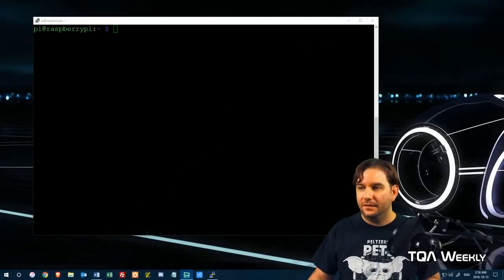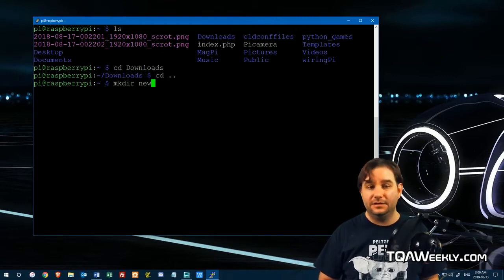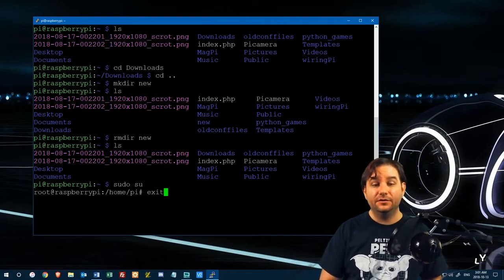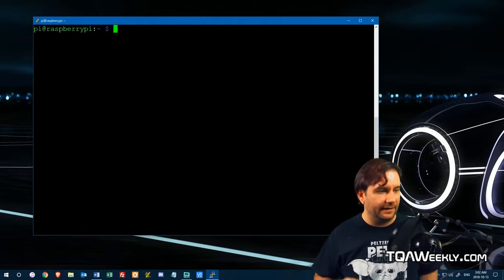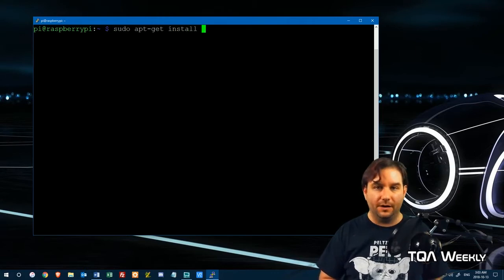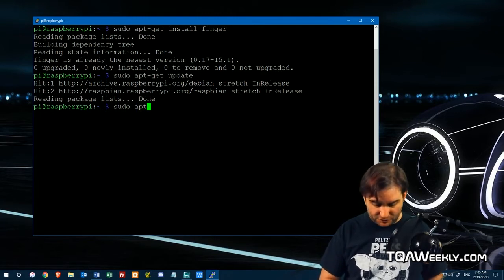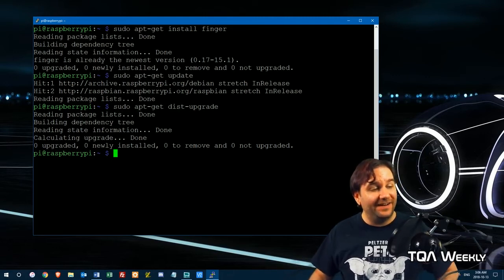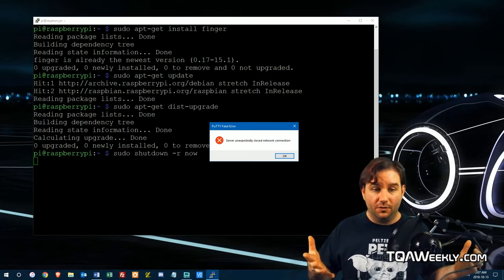COMMAND LINUX REMOTELY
A list of terminal commands for Linux, that can be used locally, or remotely via a terminal or SSH connection on some shared hosts, dedicated servers, or Linux Devices.